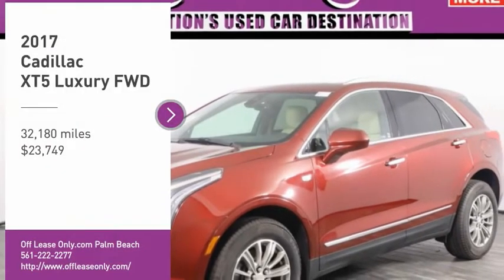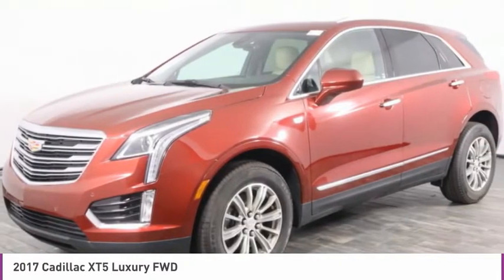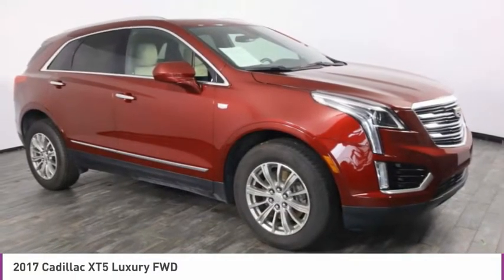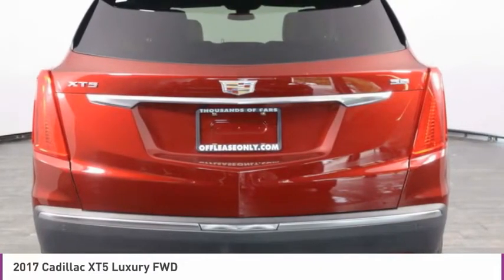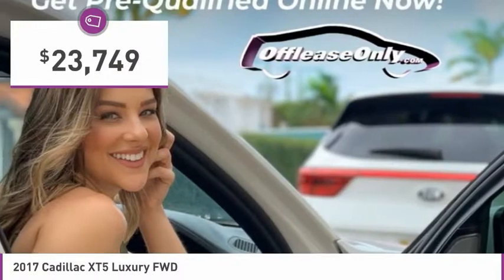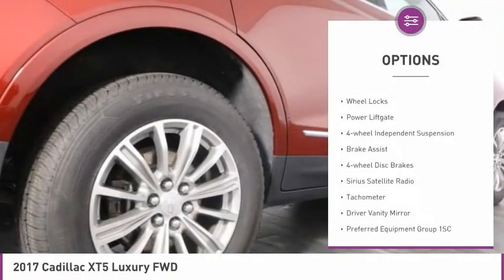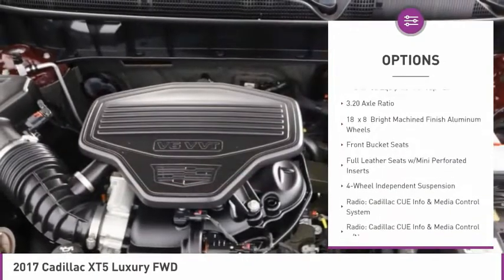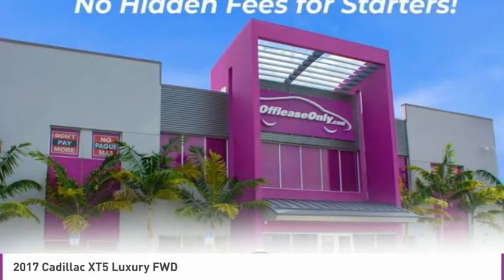2017 Cadillac XT5 B311920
2017 CADILLAC XT5 West Palm Beach, FL
Stock# B311920

*Tinted Glass | Leather | Push Start | Heated Seat | Dual Climate Control | Sunroof |*

Save Big; Original Price was $49,535. Indulge all your senses with our One Owner 2017 Cadillac XT5 Luxury presented in beautiful Red Passion Tintcoat! Powered by a 3.6 Liter V6 that generates 310hp while connected to an innovative 8 Speed Automatic transmission for easy passing maneuvers. Our Front Wheel Drive Crossover SUV provides smooth, confident handling and scores near 27mpg on the highway. Admire the elegant proportions of our Cadillac XT5 Luxury that are beautifully enhanced with jewel-like headlamps, LED daytime running lights, and a panoramic sunroof.
With class-leading legroom, the spacious Luxury cabin is a haven of comfort and refinement, featuring comfortable leather on heated front seats, a heated steering wheel, a 40/20/40-split sliding/reclining second-row seat, dual-zone automatic climate control, keyless ignition/entry, a hands-free liftgate, and remote engine start. Innovation is close at hand with our central touchscreen featuring the CUE infotainment interface. You'll appreciate the convenience of voice commands, WiFi capability, wireless device charging, smartphone integration, and Bose audio with available satellite radio.
Drive smarter behind the wheel of our Cadillac XT5 that surrounds you with technology to keep you aware and confident. A rearview camera, front parking sensors, rear cross traffic alert, and blind-spot monitoring add to your peace of mind. Designed to accommodate your needs while expressing your distinctive sense of style, this is a superb choice.